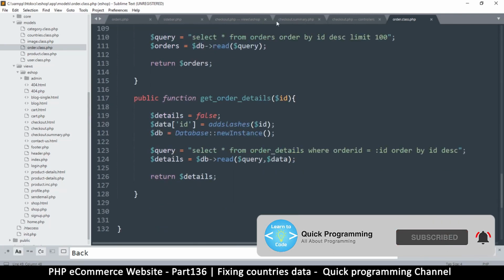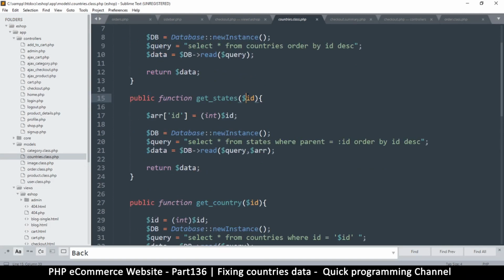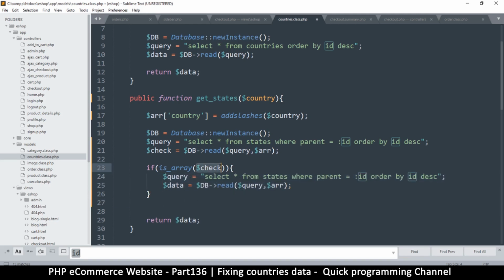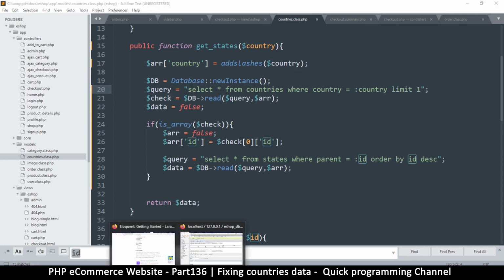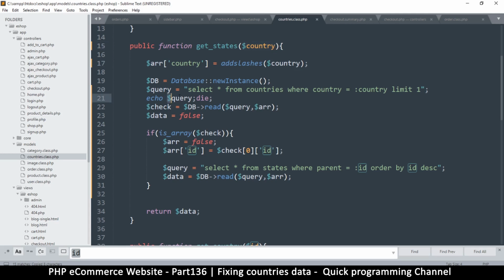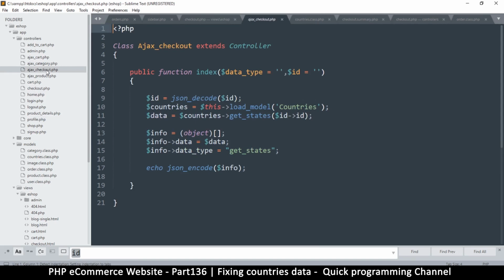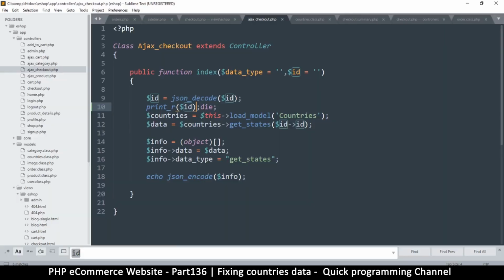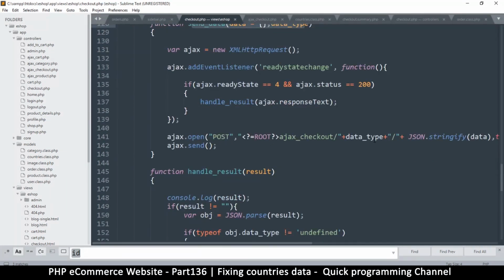#136 PHP Ecommerce website development | Fixing countries data | MVC OOP - Quick programming